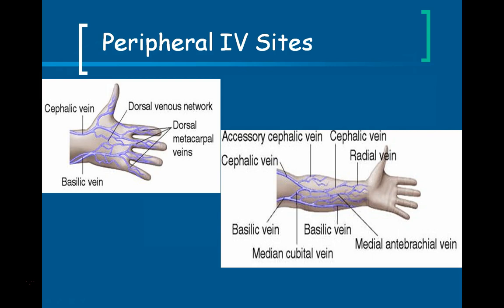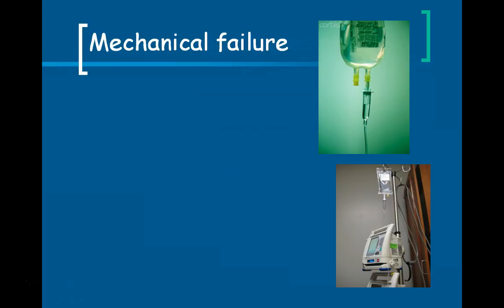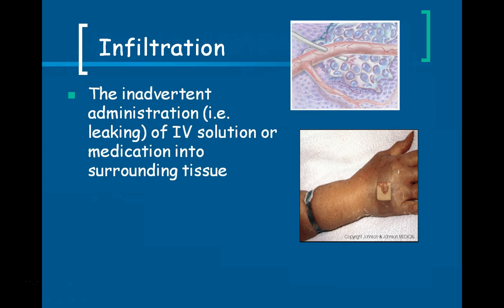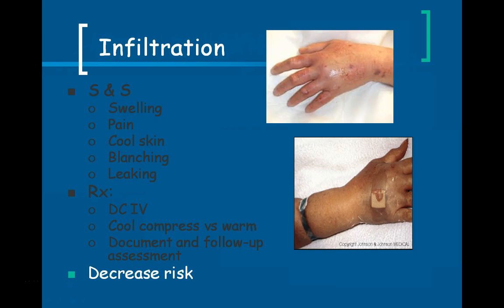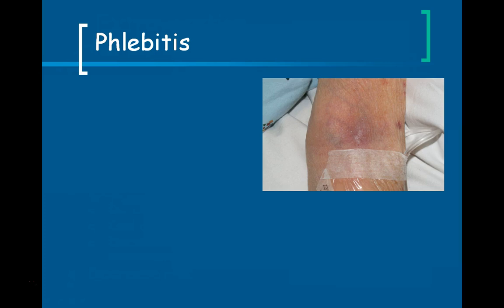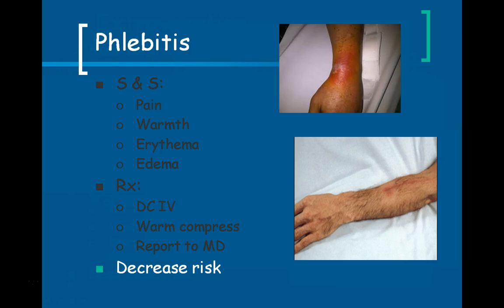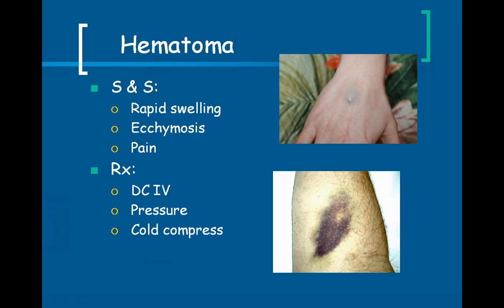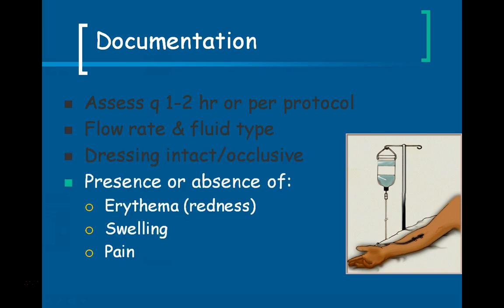IV Assessment and Complications